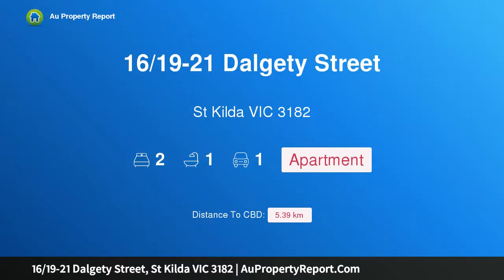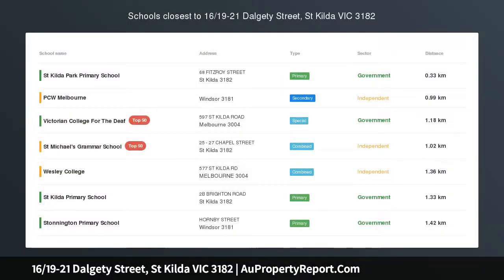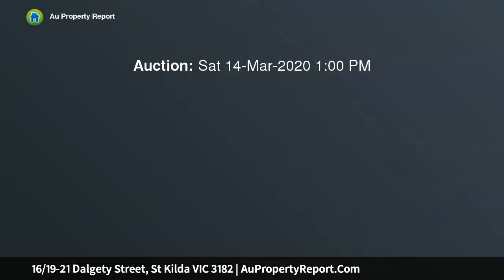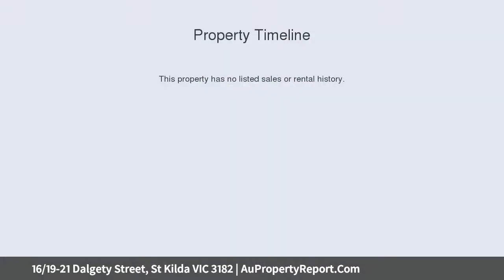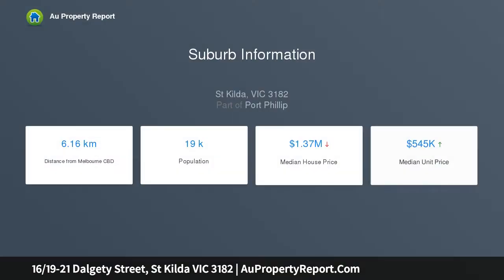16/19-21 Dalgety Street, St Kilda VIC 3182 | AuPropertyReport.Com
16/19-21 Dalgety Street, St Kilda VIC 3182
Property Type: apartment
Bedrooms: 2
Bathrooms: 2
Car Space: 1
Sun-Soaked and quietly Positioned in a Lifestyle Haven